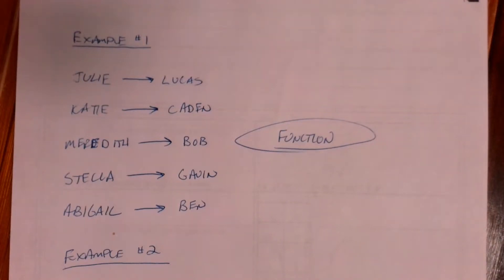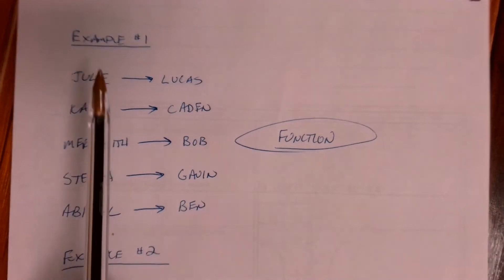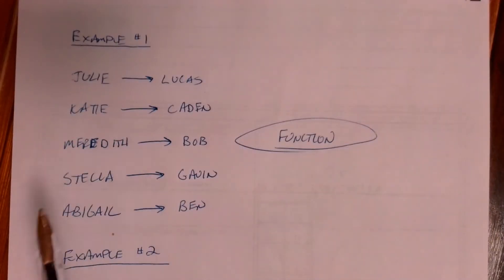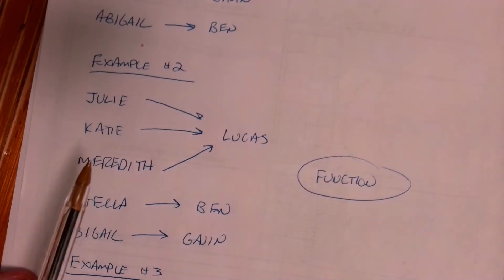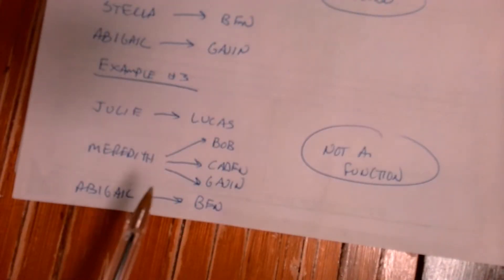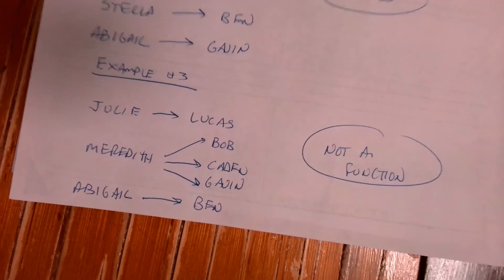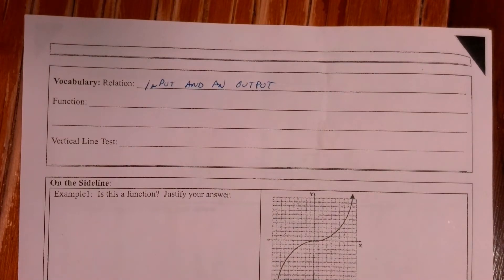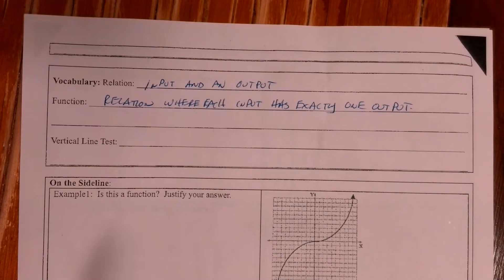Relations and Functions